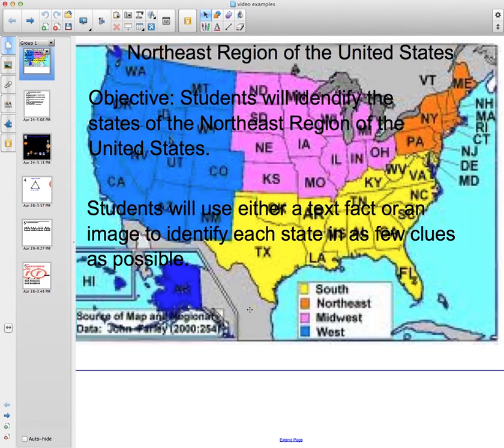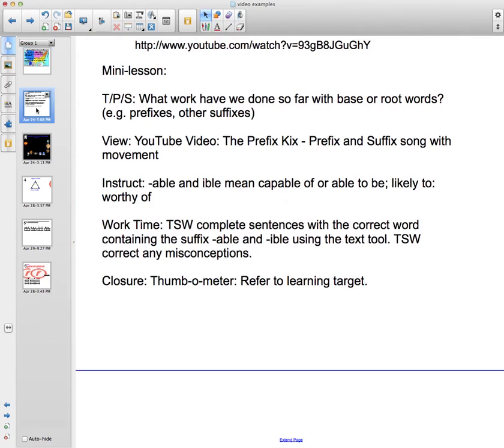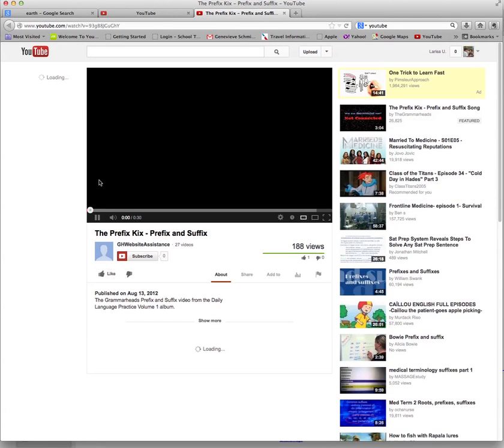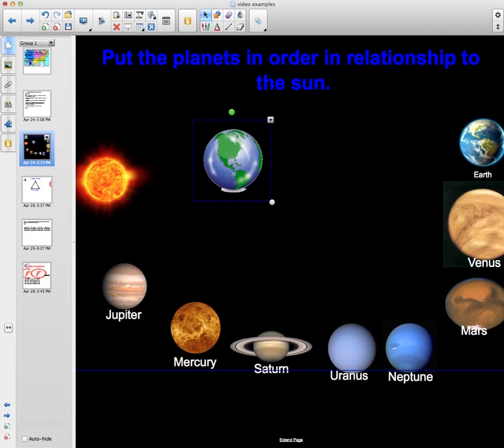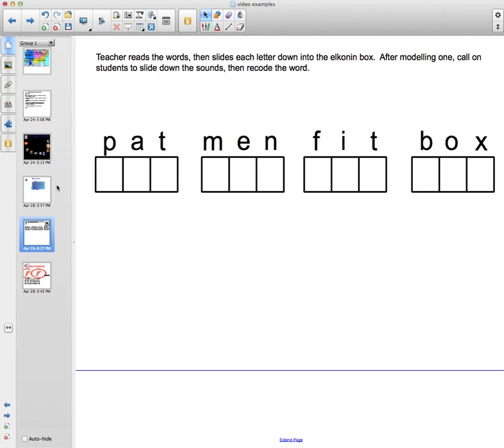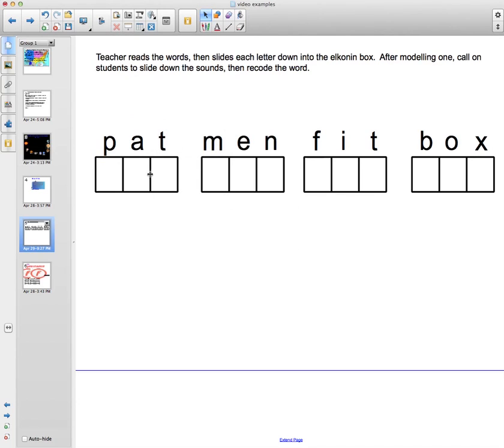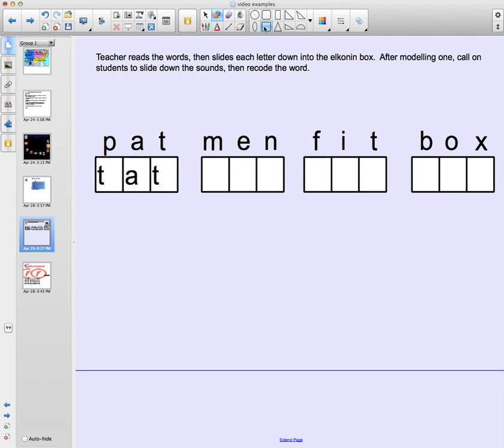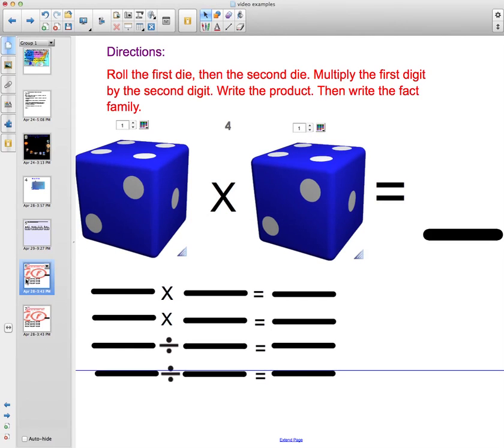SMART Notebook tips